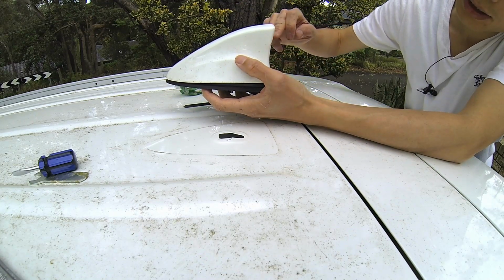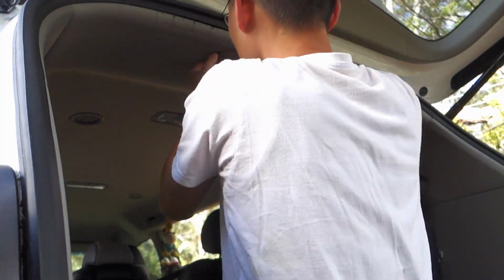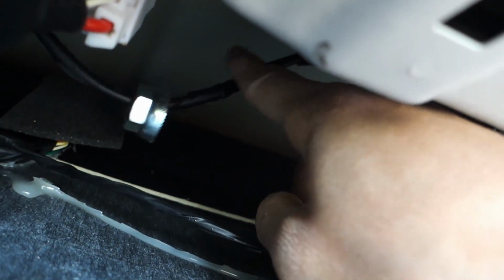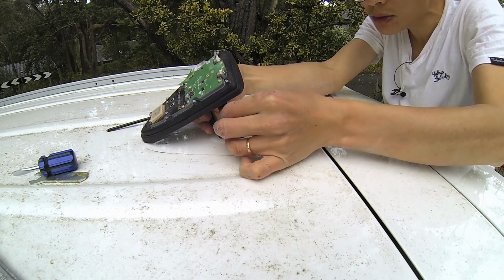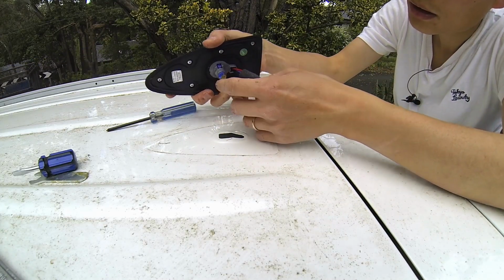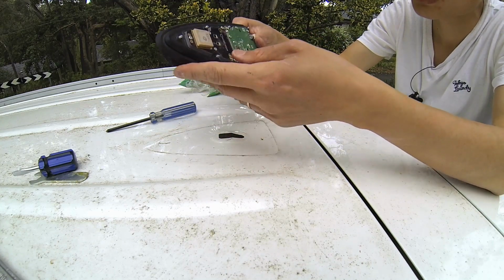How to Remove Car Antenna - Kia Carnival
To remove the entire antenna unit from Kia Carnival.

Intro: (0:00)
Lower the headliner: (1:08)
Detach Antenna: (2:07)
Antenna Close Up: (5:05)